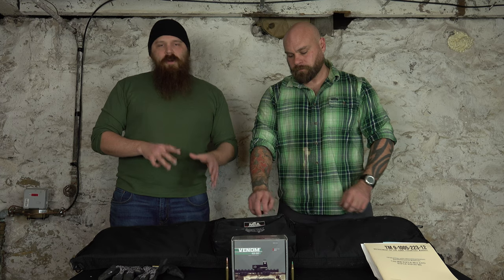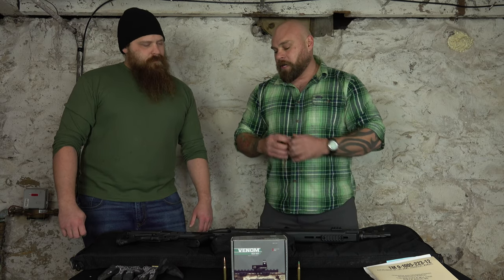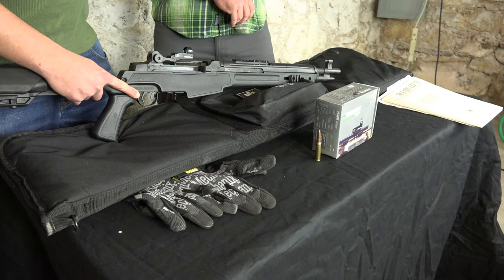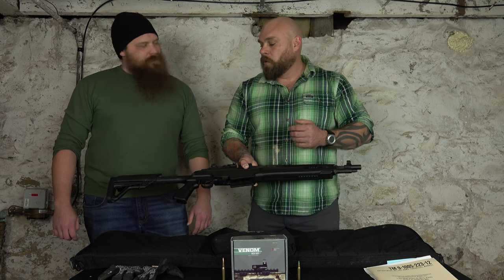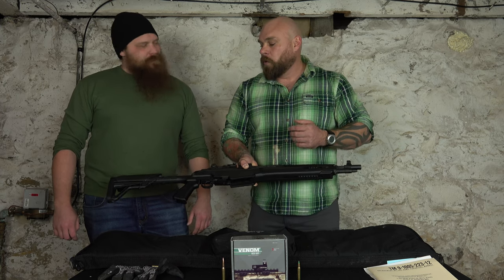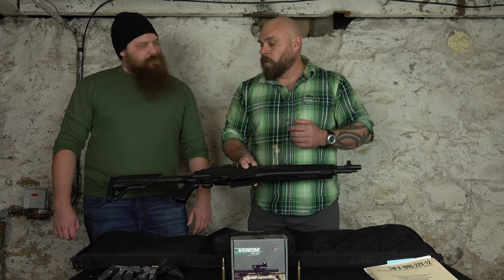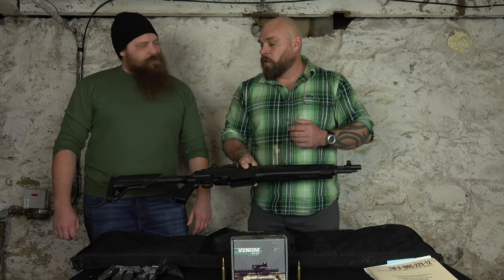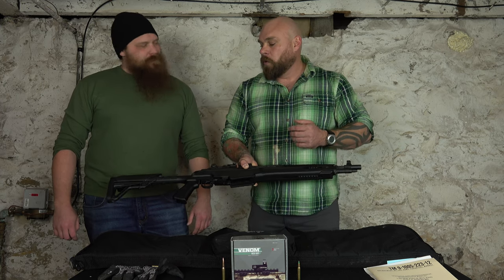Springfield M1A SOCOM 16 CQB - ATTA Tap Rack Bang Podcast - iCOMBAT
(Podcast on the way soon, recording episodes over the next few weeks)

The ATTA and Tap Rack Bang Crew check out the Springfield M1A SOCOM 16 CQB with Vortex Venom Red Dot, awesome rifle!!!
We also run a overview of a home defense and cqb scenario at about 21 minutes into the video at the Waukesha WI iCOMBAT Facility!

I own the rights to this production, I own the video, I own the audio, I own the stills, I own it all.